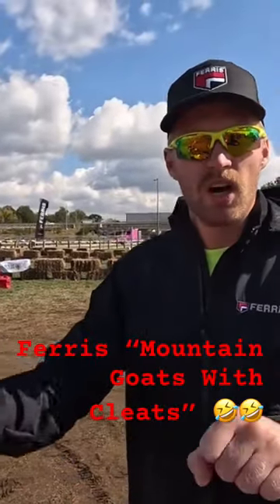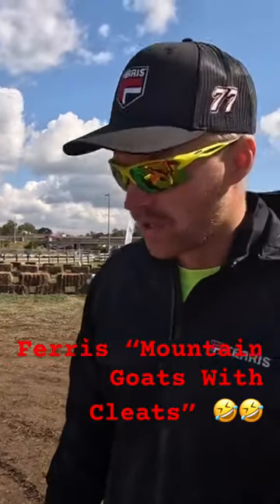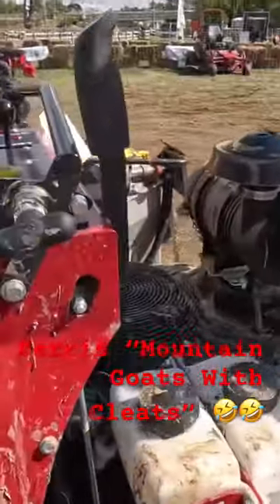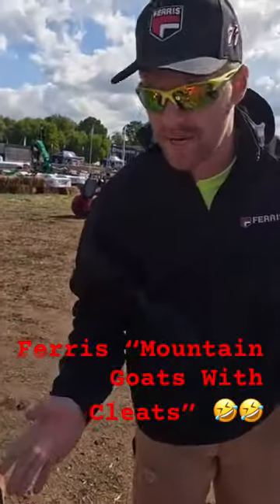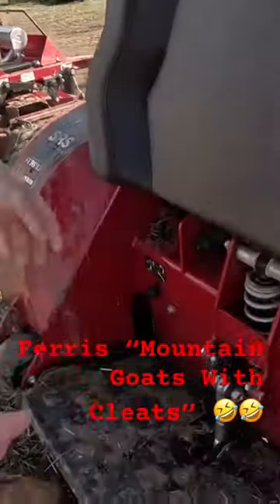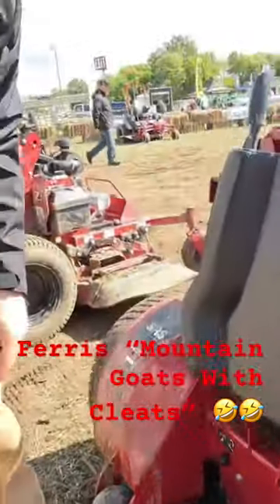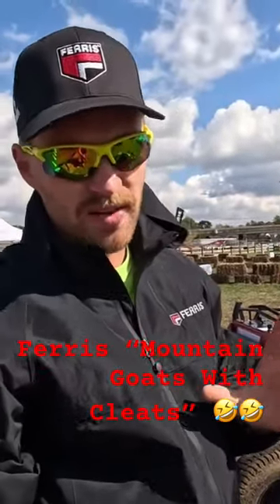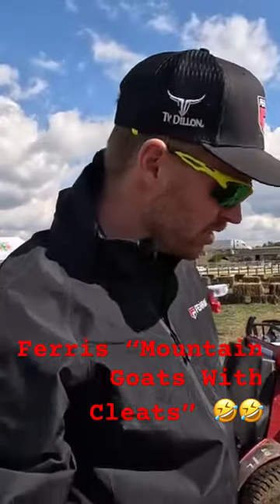🐐🐐Ferris “ Mountain Goat With Cleats” 🐐🐐@equipexposition